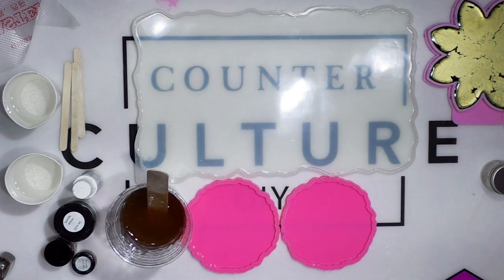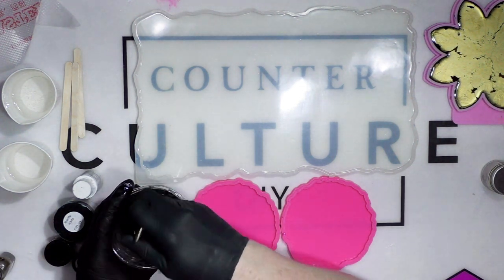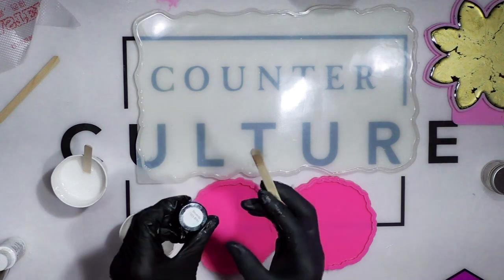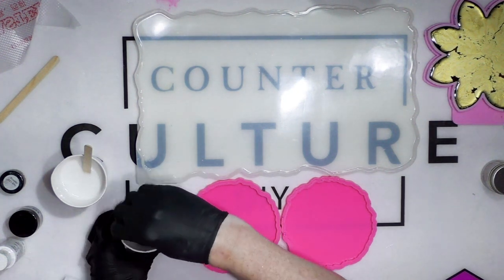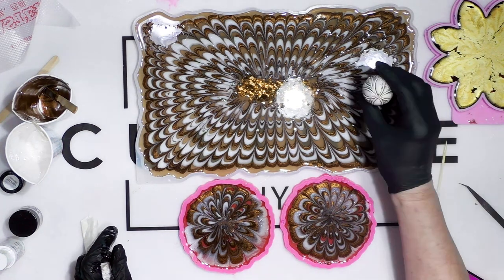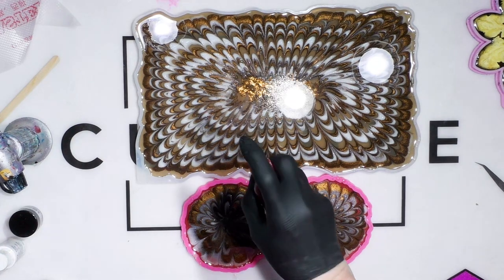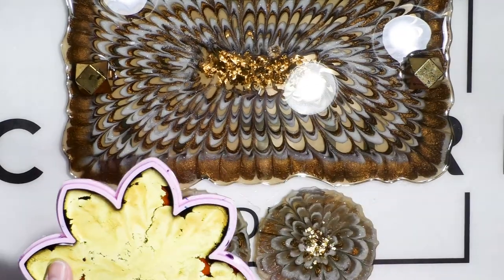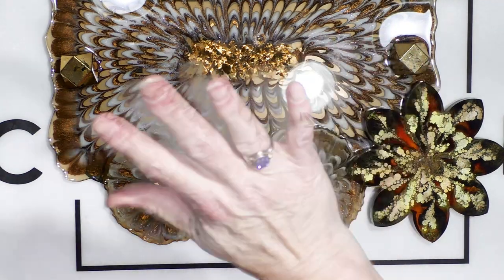(770) 👑 LUXURIOUS BRONZE 3D Effect 👑 Resin Tray with Coasters with Sandra Lett 102521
I think I got these knobs at Hobby Lobby

NEVER EXPIRES! 🌸 $25 Coupon when you sign up for Resin Flower Coaster Tutorial above!  I used Artist Resin Medium Viscosity, Geode #3 Silicone Molds, White and Brown Brea Reese Alcohol Inks.  They have a larger Geode Rectangular Tray Silicone Mold that is really nice

👑FUNSHINE COLOR SHOP ETSY (Mica powders by Petra Jongbloed) I used Sparkle White and Brunette Micas

Clear 3.5" Handles
Krylon Oil Paint Pens
Liquid Chrome Oil Paint Pen
Counter Culture Resin
Plastic Beakers
Silicone Tray Mold
Food Nets
Pinata Alcohol Inks
White Castin Craft
Bombay Inks
Alloy Alcohol ink
PearlEx Mica Powders

Luxurious bronze 3D effect Resin tray with coasters